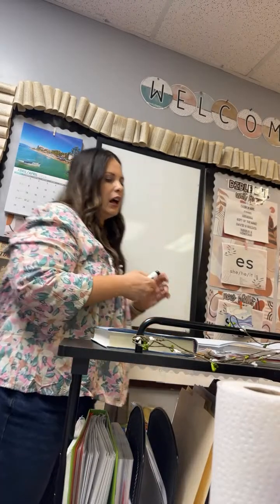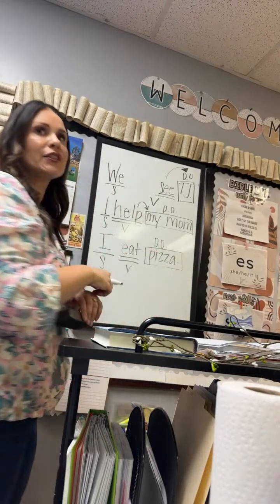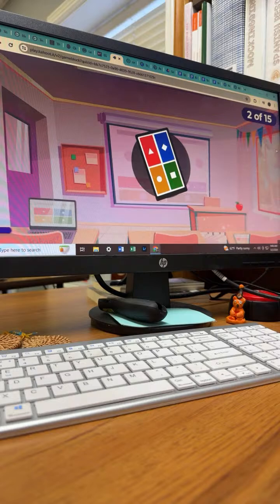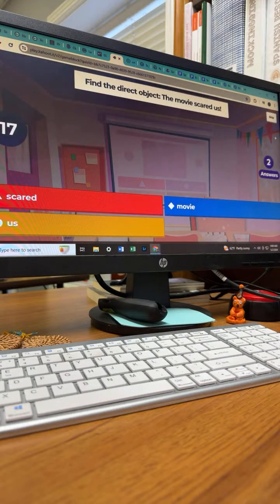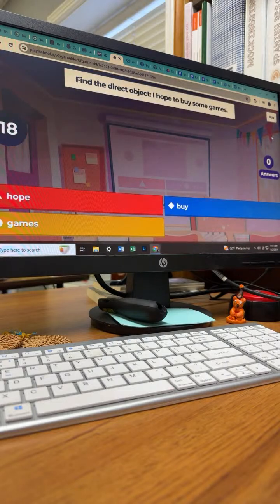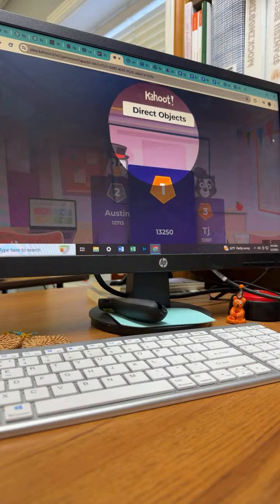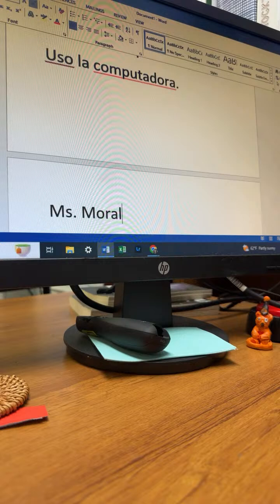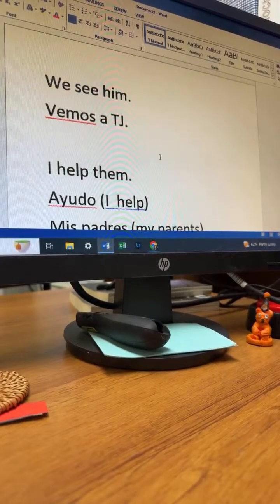Spanish Direct Objects Intro, Basic, Part I